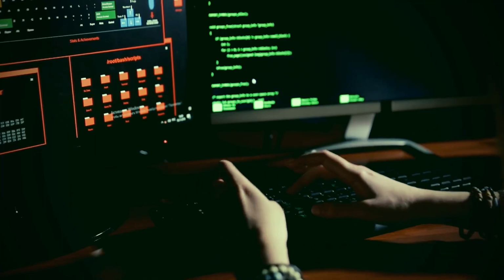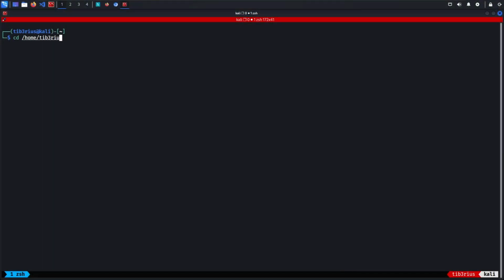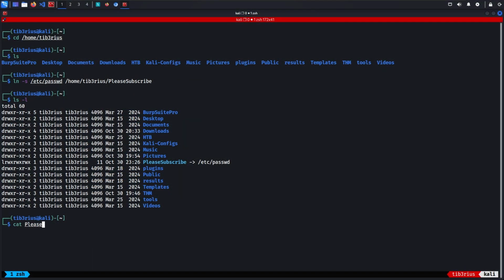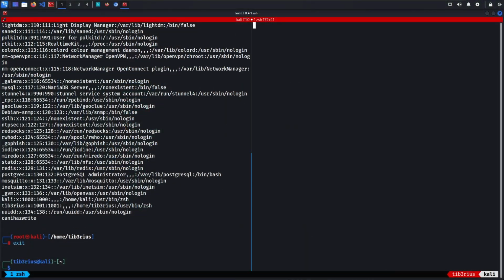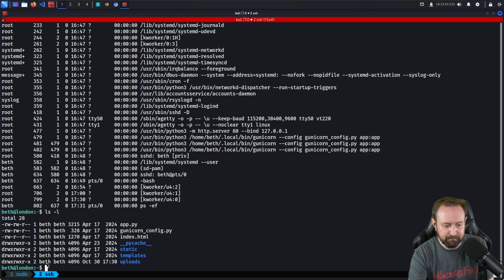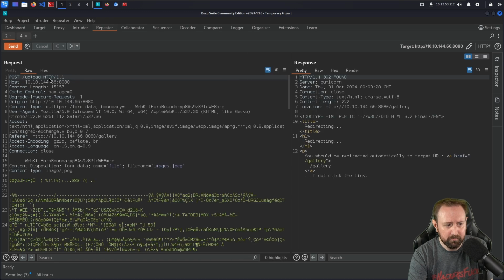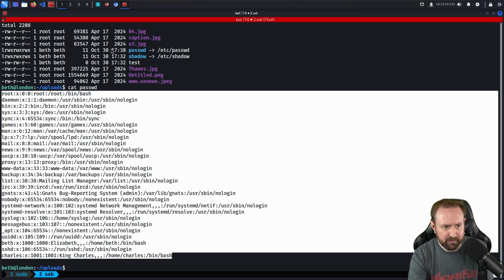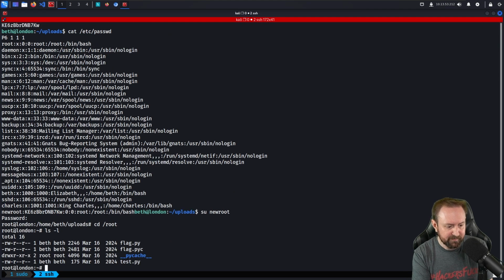Symlinks: The Mortal Enemy of CTF Creators!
In this video, Tib3rius explains what symlinks are in Unix-like systems, how they can often lead to unintentional privilege escalations in CTF boxes, and how box creators can better protect themselves against symlink cheese!

0:00 Introduction
2:04 What are Symlinks?
5:27 Exploiting Symlinks
7:16 Cheesing "The London Bridge" PrivEsc with Symlinks
14:23 Protect Against Symlink Cheese!
16:14 Outro